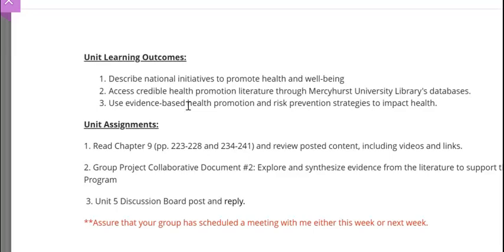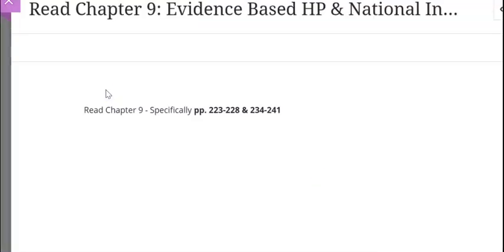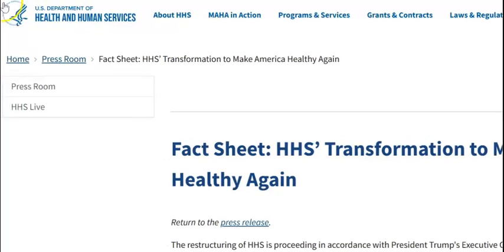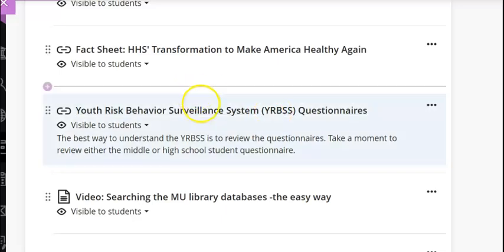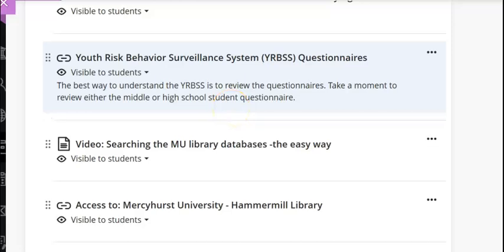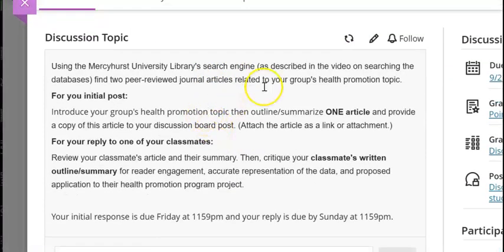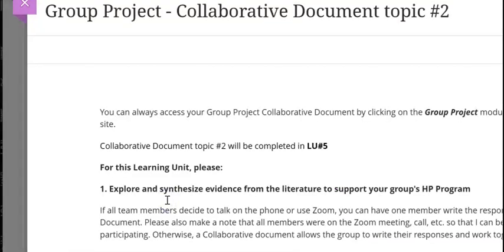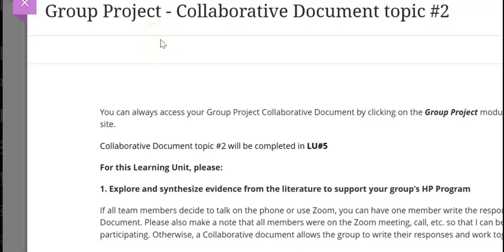NURS 255 LU #5